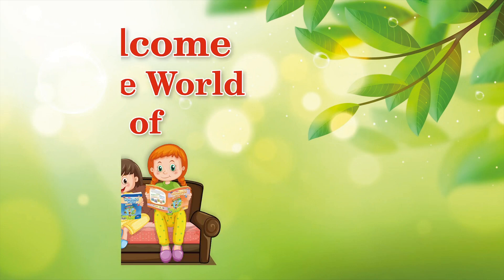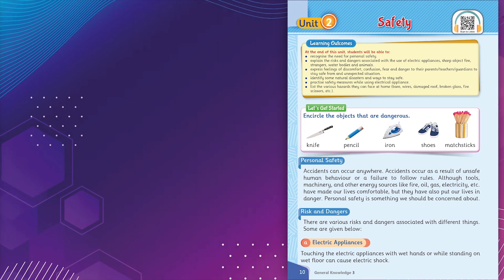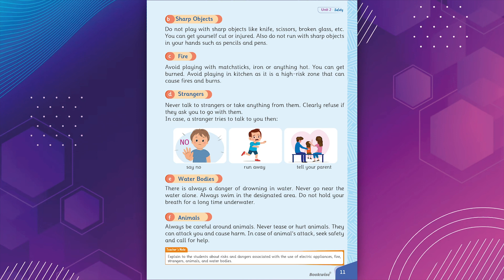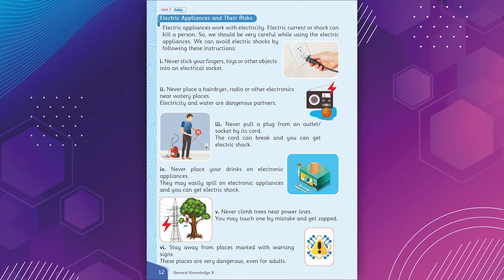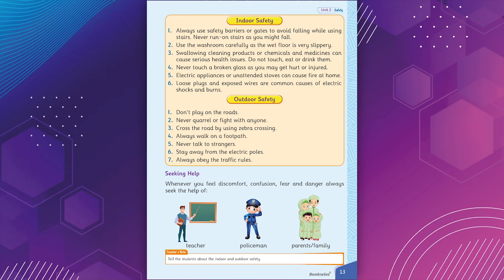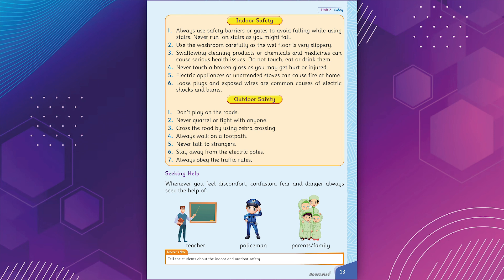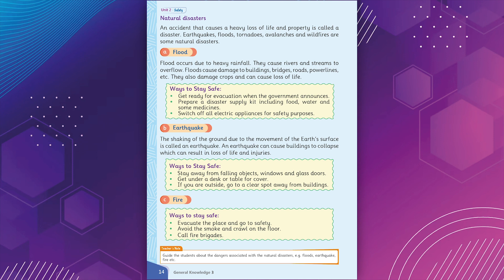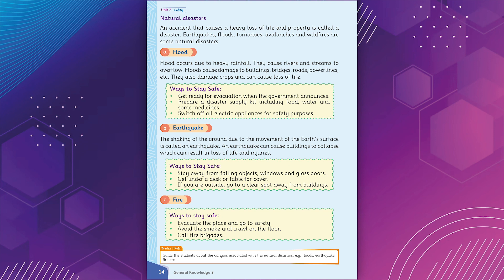My Wonderful World 3 Unit 2. audiobooks school bookwisepublisher #